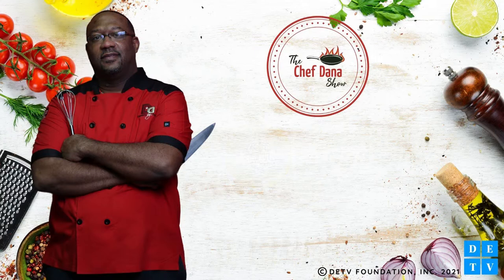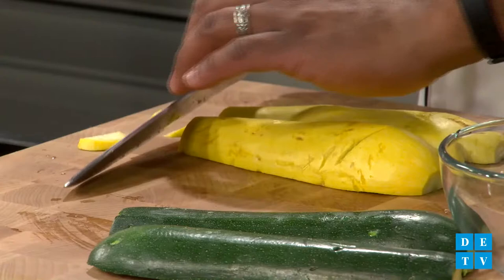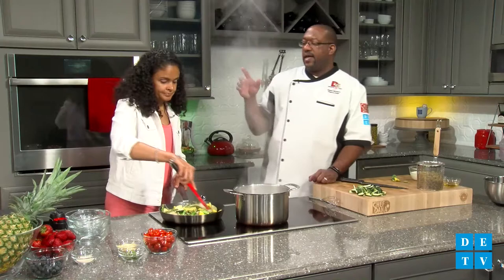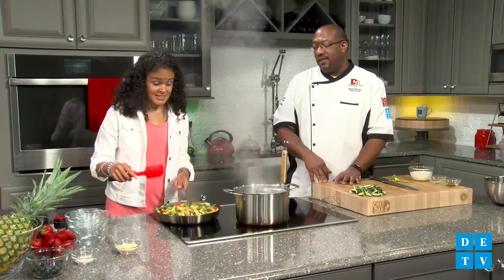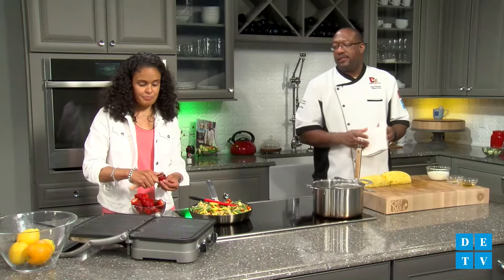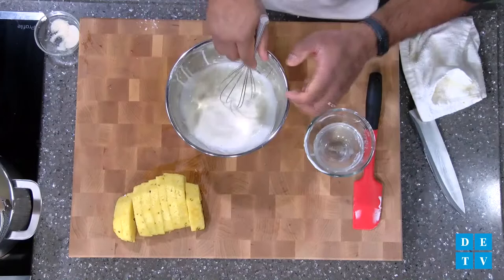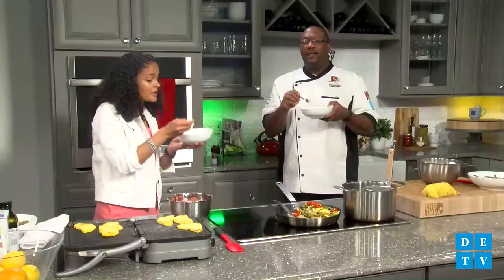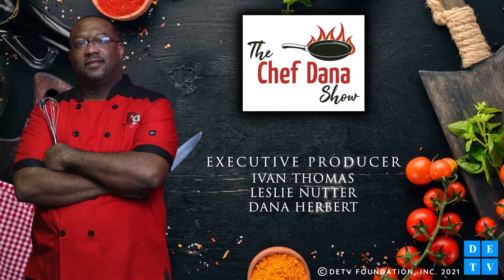DETV presentsThe Chef Dana Show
Watch Chef Dana Herbert and special guest Ashley Thayer team up together again to make a tasty and nutritious meal. Ashley is bringing her healthy twist on a pasta meal to The Chef Dana Show. They will be making a Veggie Pasta filled with Asparagus, Zucchini, Squash and Tomatoes. For dessert they are grilling some juicy Pineapple and adding fresh Berries🍍🍓

 Watch LIVE now on DETV Comcast Channel 28, Facebook, YouTube & LinkedIn🎥